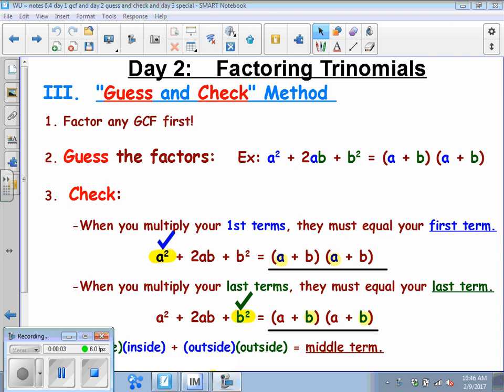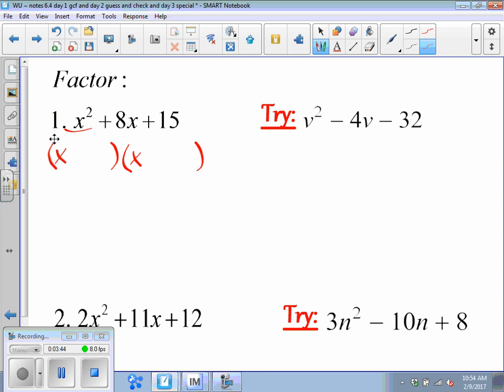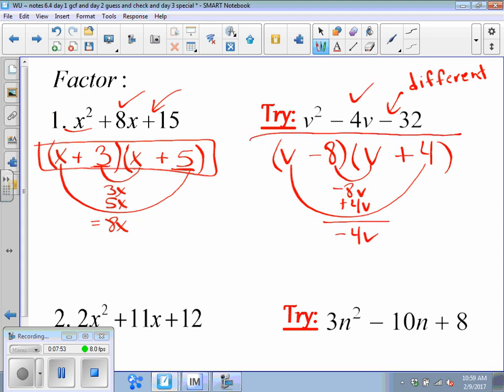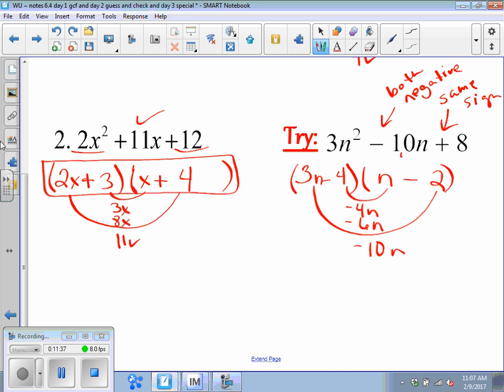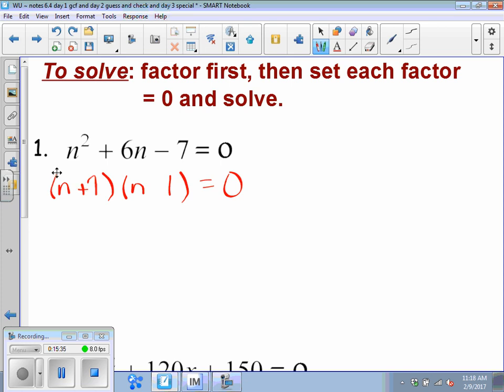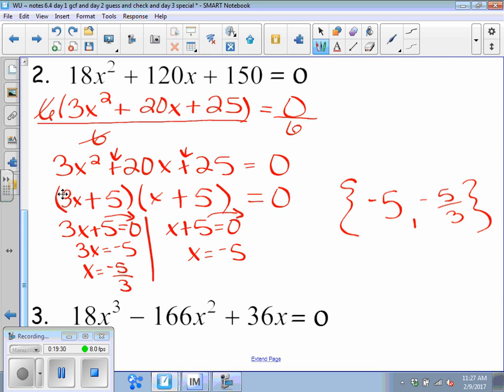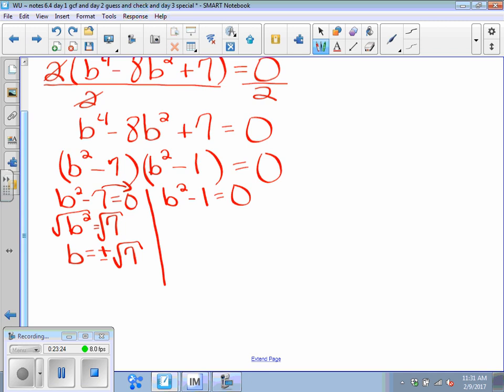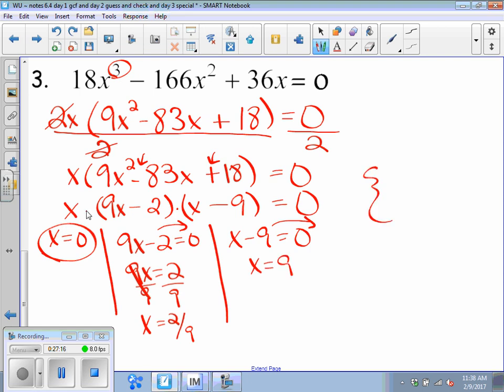Math 3 6.4 day 2 Factoring Trinomials using Guess and Check